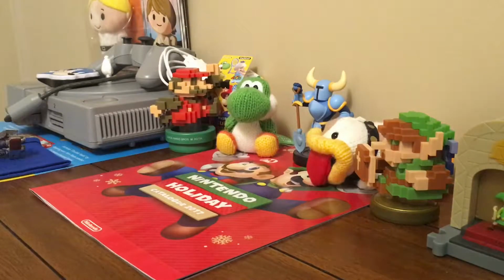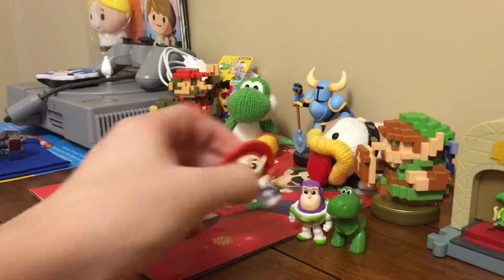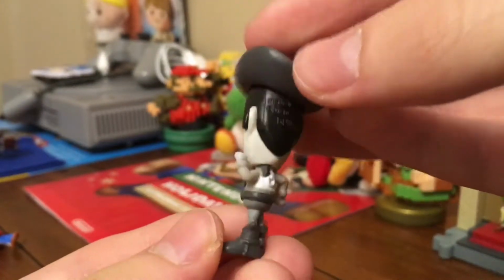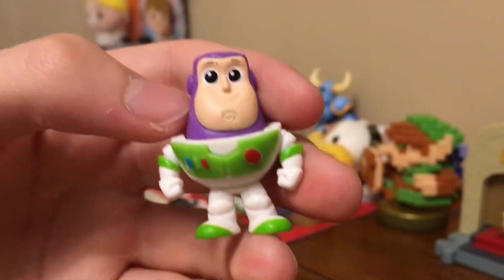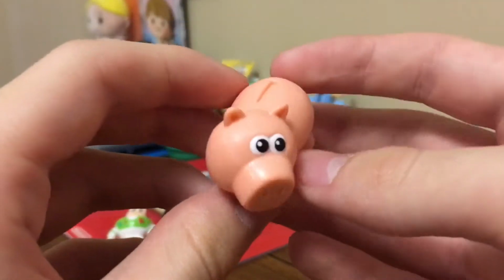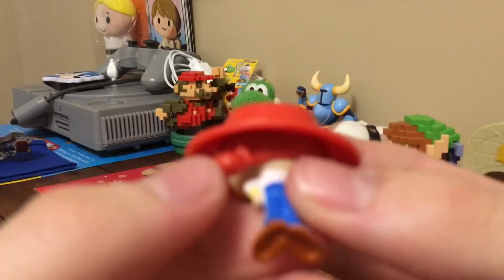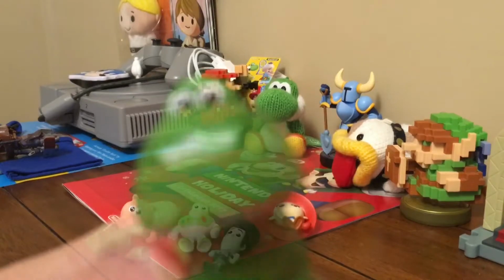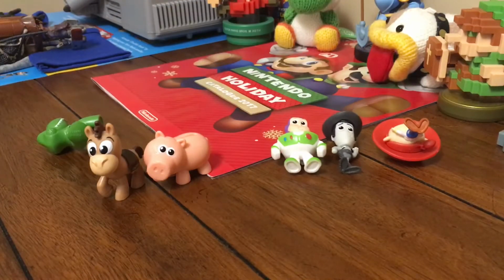Toy story Mini Blind bag figure review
Last YAS is getting closer, Mark your calendars